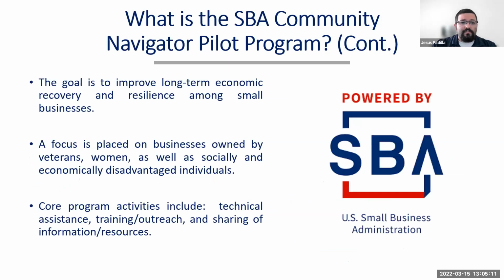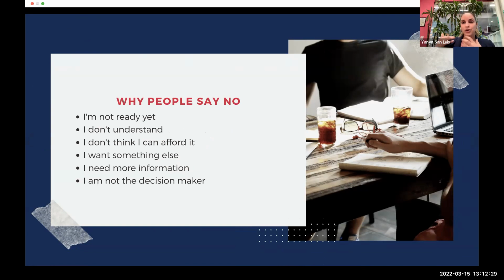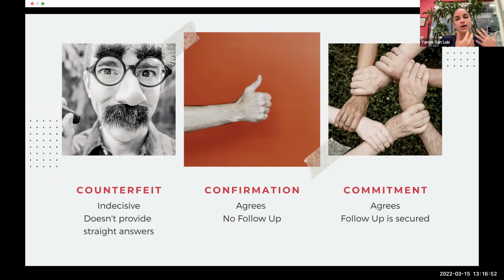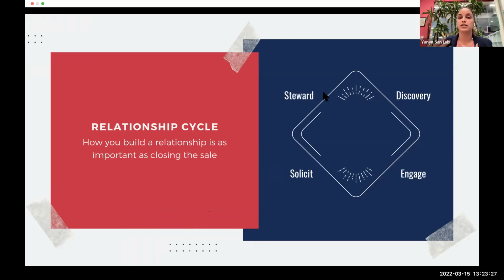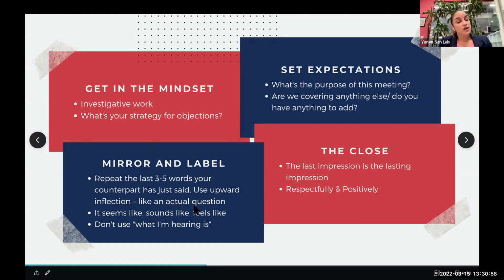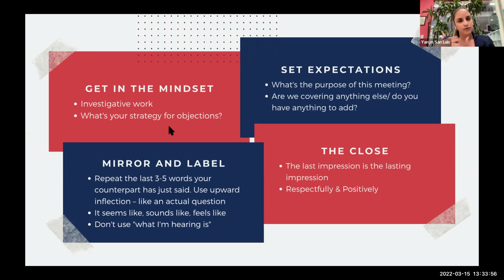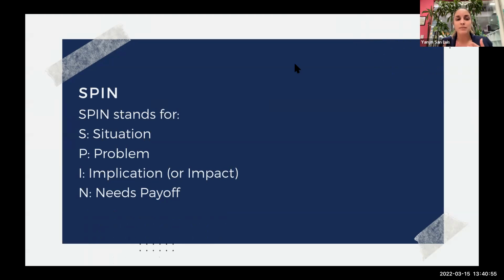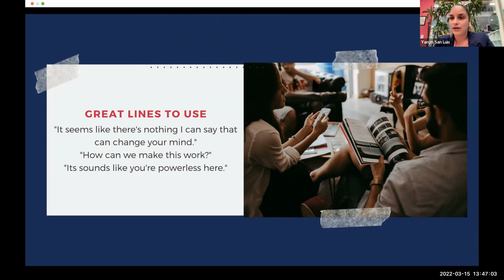Negotiate Like a Boss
We negotiate every single day of our lives. Want to maximize influence and get what you want every-time? Learn to negotiate like a pro! After this workshop you’ll learn which strategies to use during all types of negotiations and gain a significant advantage in your role.

What you'll add to your arsenal:
•A new winning mindset to achieve sales success
•Expert language to use during closing sales and following up
•How to navigate uncomfortable situations and other
•Tactics you can use in diverse settings in your personal and professional life